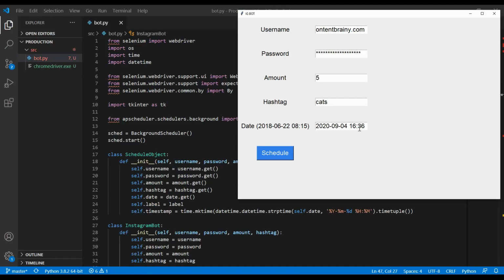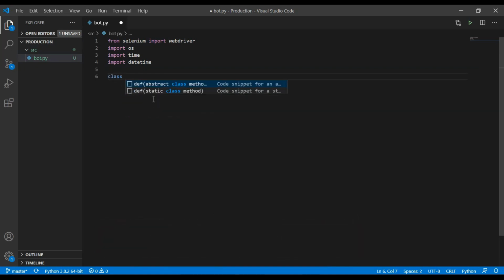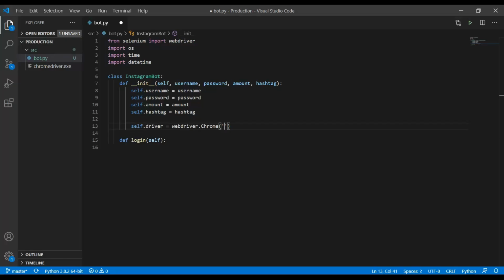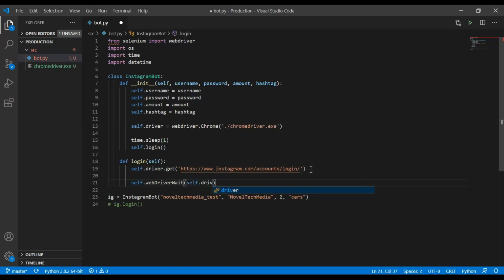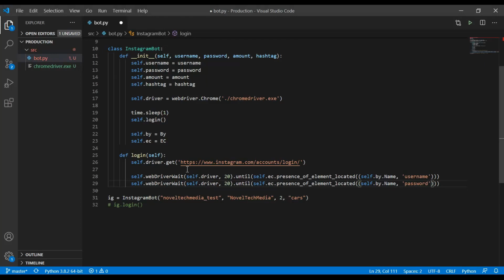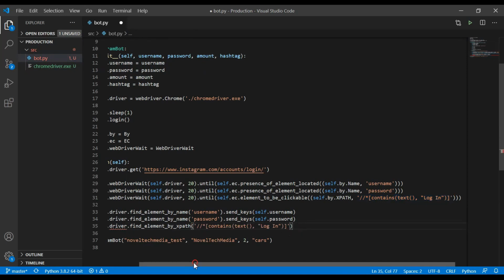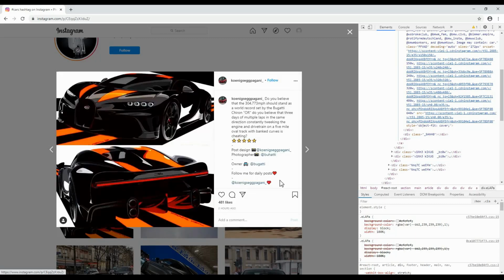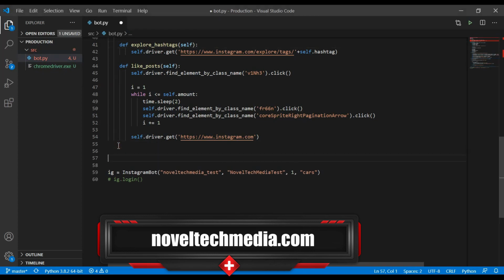Build a Web Scraper for Instagram with Python and Selenium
In this tutorial I will build an entire Instagram Bot using Python and Selenium. You will learn web scraping with Python. We will also create a GUI with which we can run our bot to execute tasks. You will learn everything from web scraping with python and selenium up to creating GUI Interfaces using TKinter.

This tutorial consists of multiple phases. First we will start by explaining what we are going to build. Then we will get familiar with python and selenium concepts relevant for this project. After that we will start developing the core functionality. We will add a GUI using TKinter. In The end we will also add a scheduler and refine our interface.